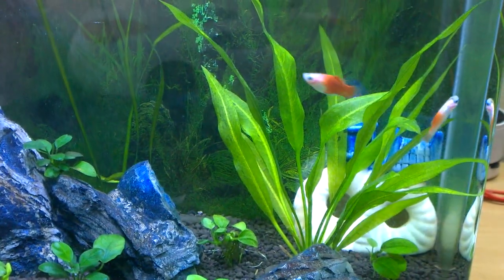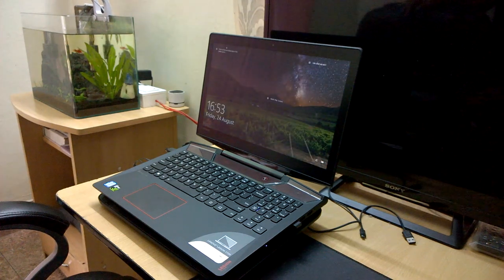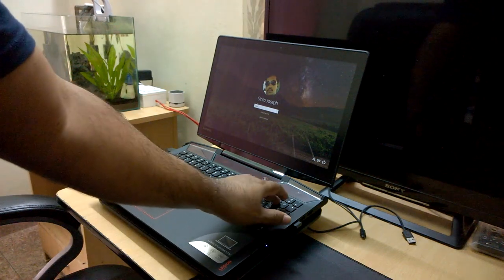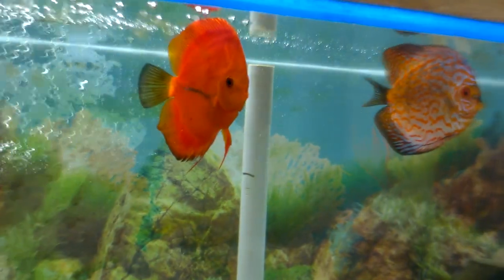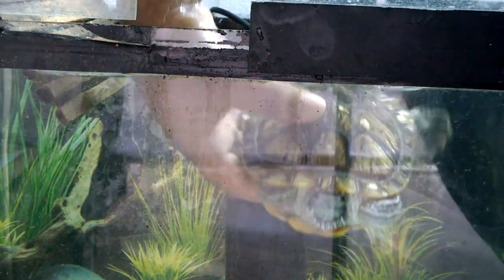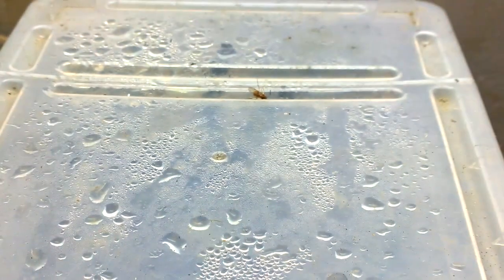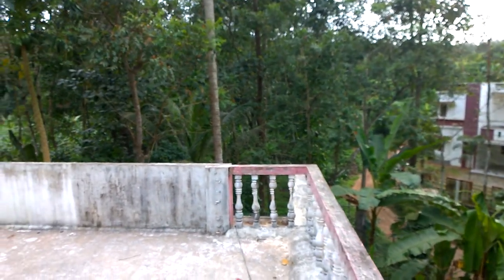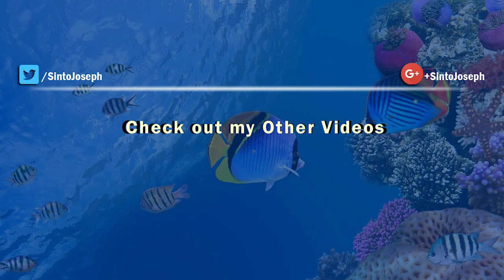Aquariums and Setup Tour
A tour about my aquariums and computer set up. I have one planted aquarium, discus aquarium and turtle aquarium. Also I bought new laptop that is lenovo legion Y720. Watch this video and know more.

Product 3
Product 4

Connect me on Social Networks too